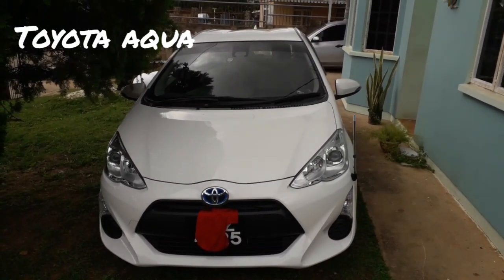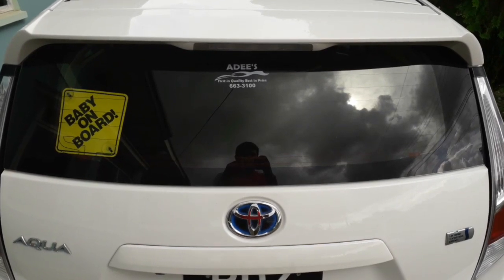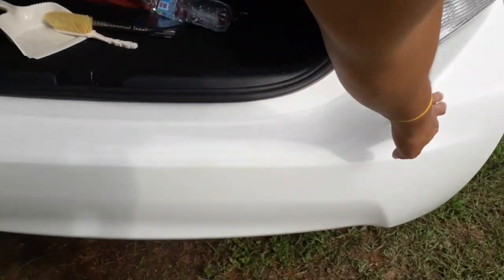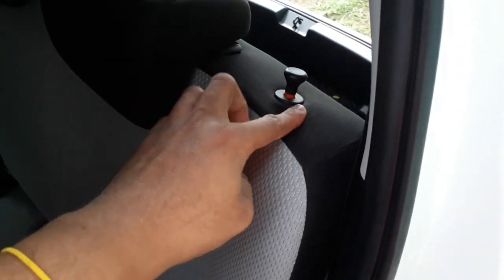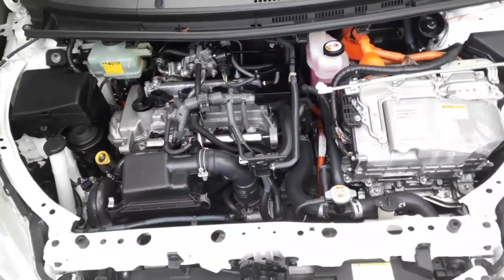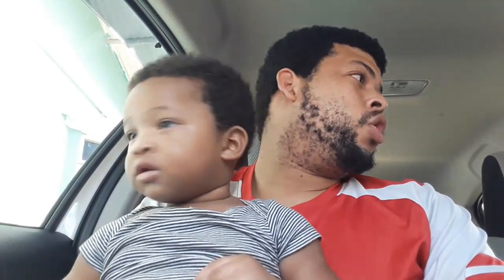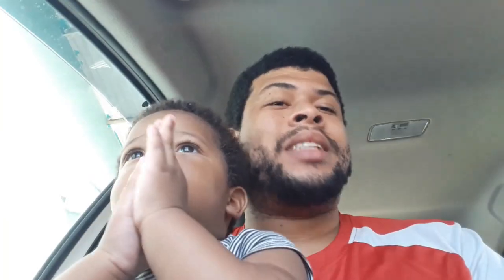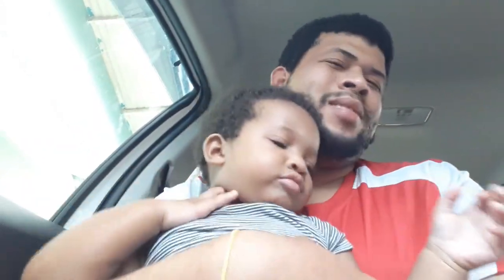Toyota Aqua | Prius C | Family Car | Adee's Dealership | Vlogmas Day 3 | Car Shopping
Good night fam 👋
in tonight's vlog I will be explaining the steps we went true to purchase a Toyota aqua / Prius C in Trinidad and Tobago

Please note : there is also a Toyota aqua club on facebook where you can get help on any topic or issues that you may come across 😉🙌

Adee's Foreign used dealer number is 663-3100